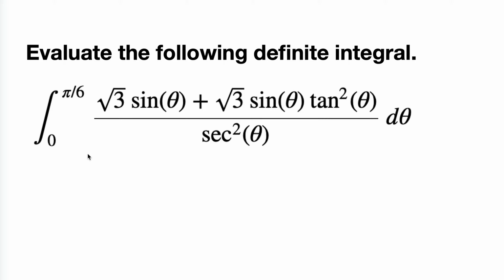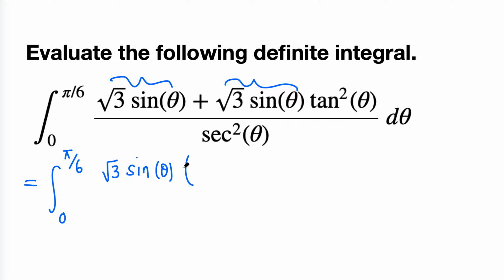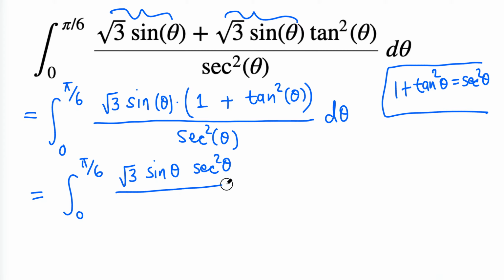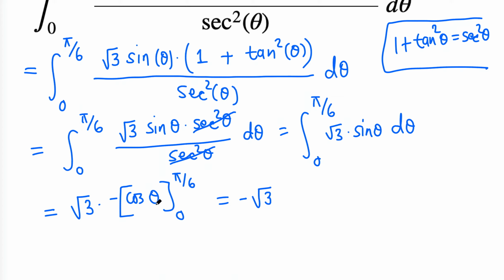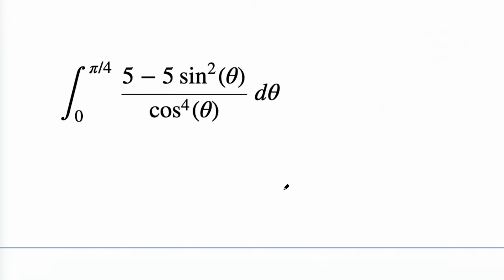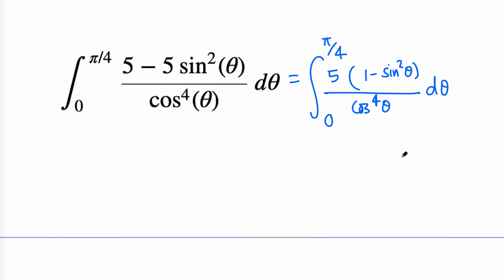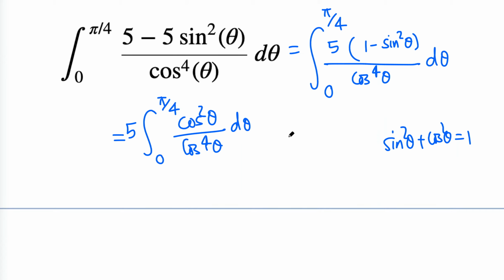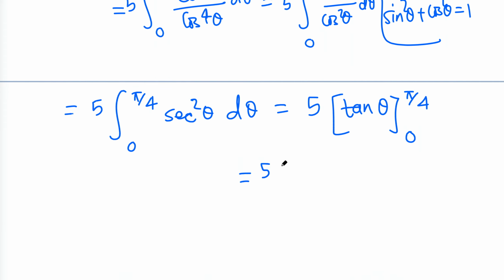Calculus I: Basic Definite Integral of trig functions